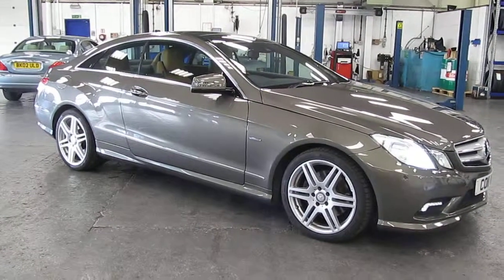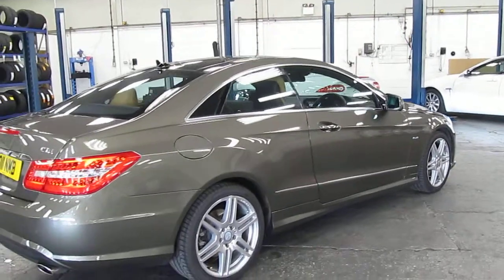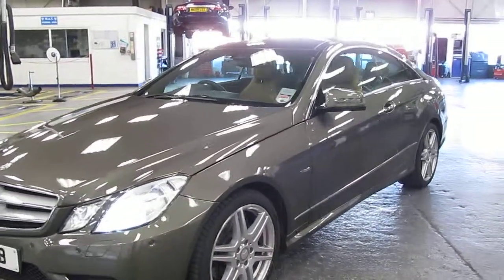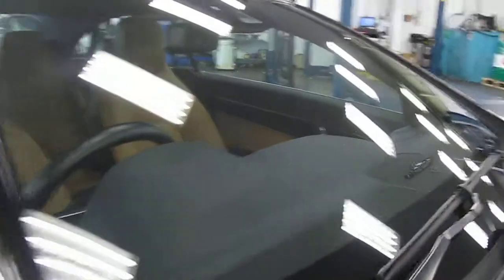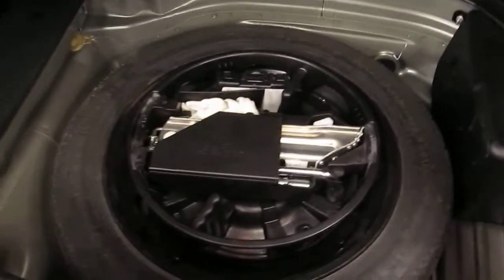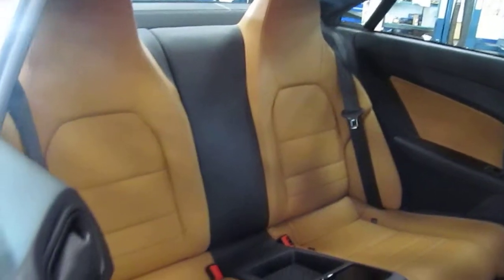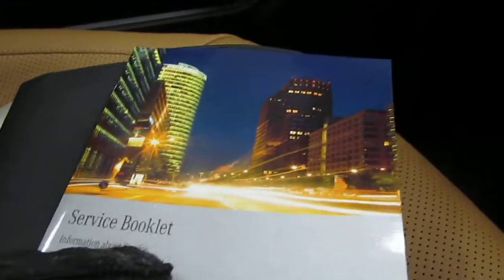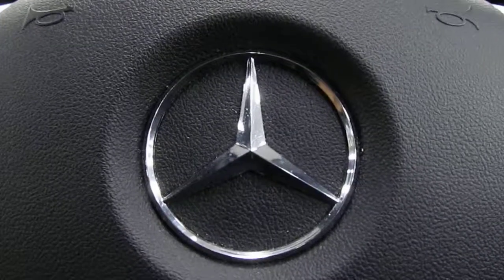www dealerpx com Mercedes E350 Sport CDI Auto